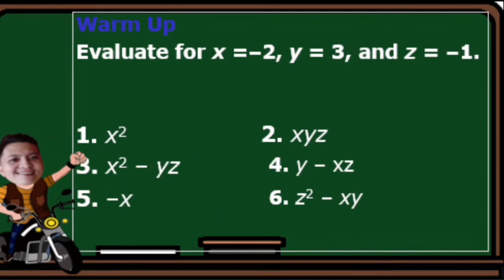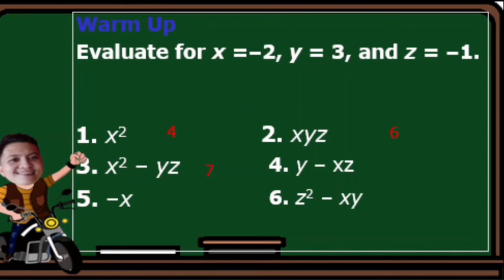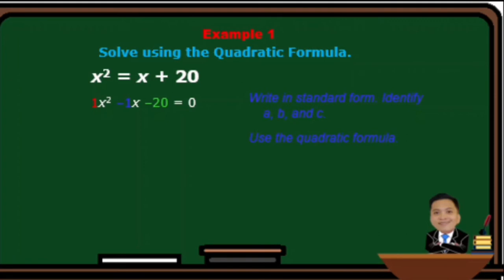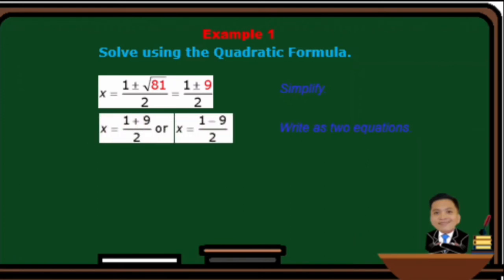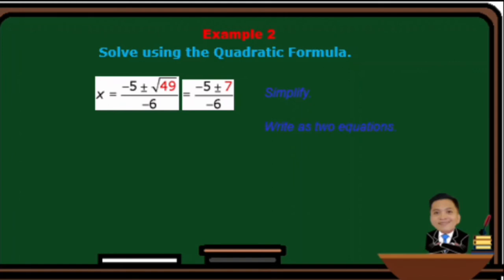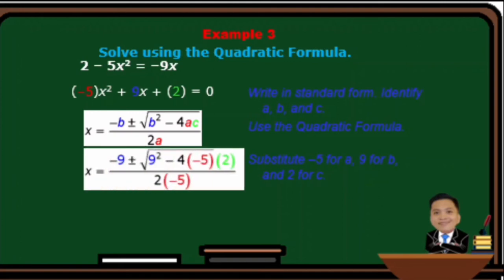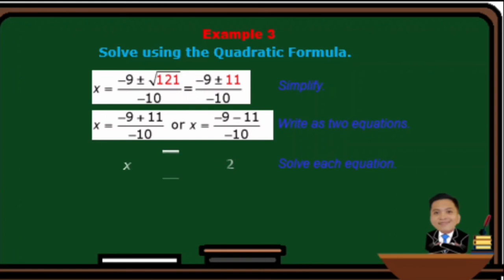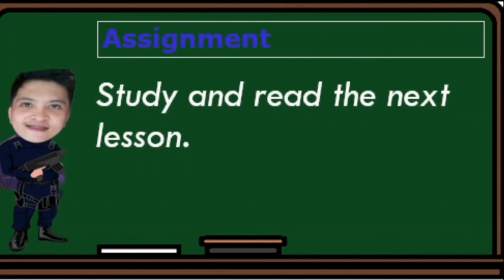Grade 9 Math: Solving Quadratic Equations Using Quadratic Formula